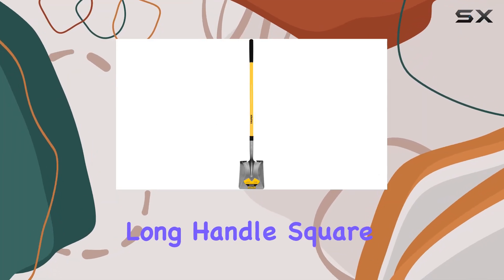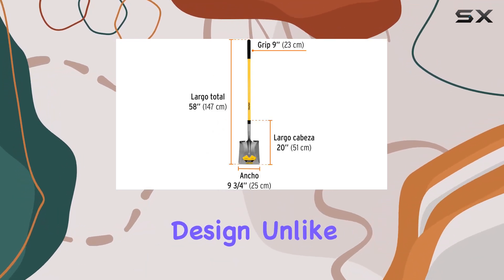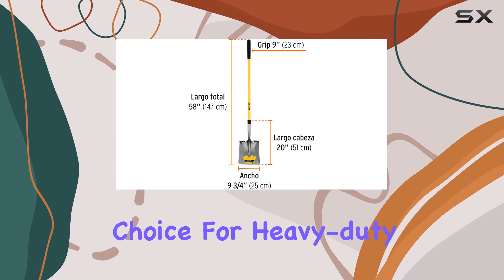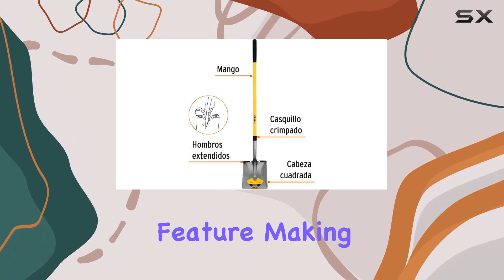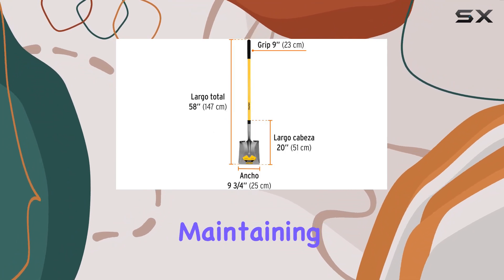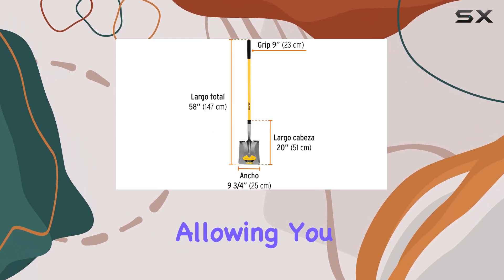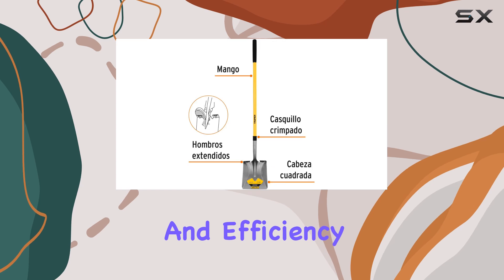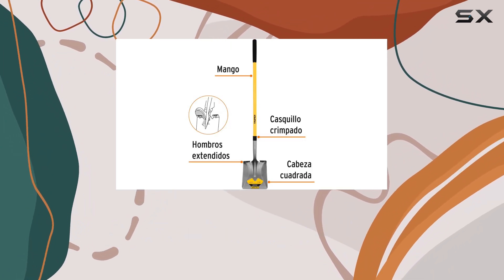TRUPER PCL-F Long Handle Shovel: The Best Choice for Durability and Comfort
0:00 Intro
0:06 Review

Things that we mentioned in this video:
TRUPER PCL-F Long Handle : B00UY1TR1I